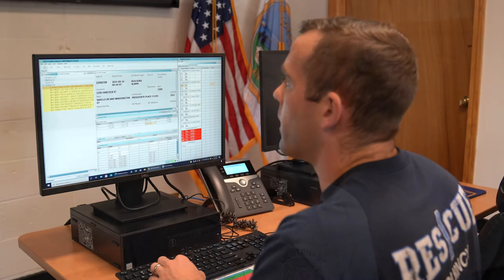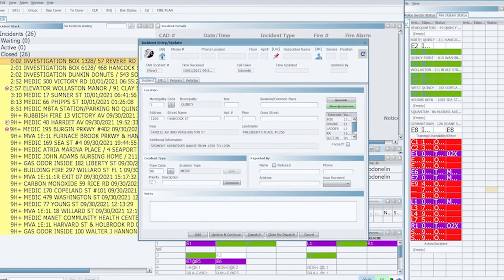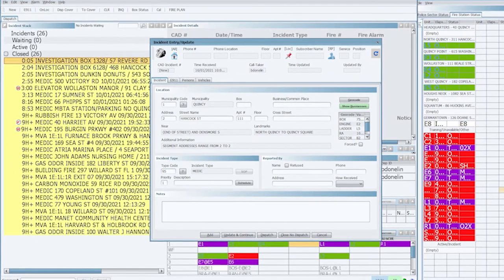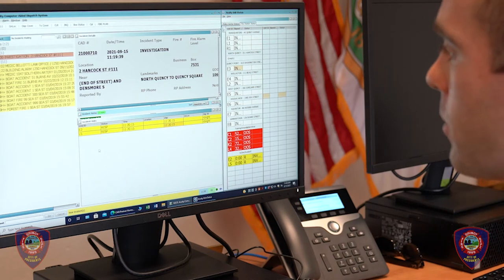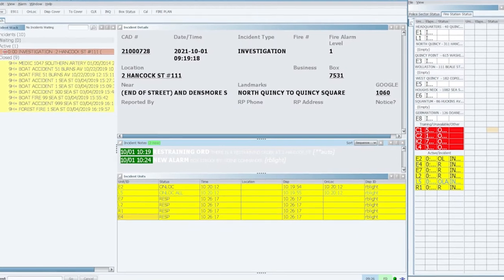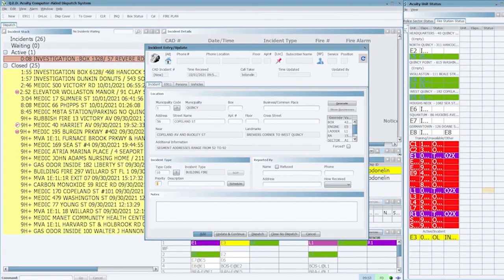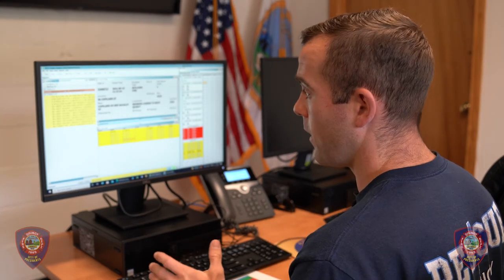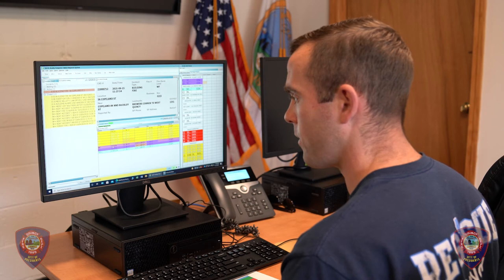Fire Dispatcher Training Final